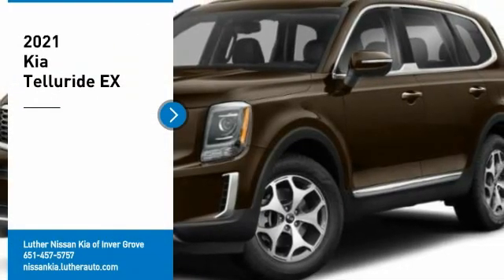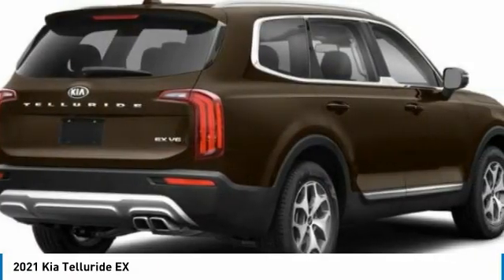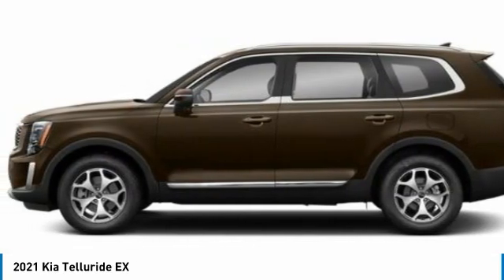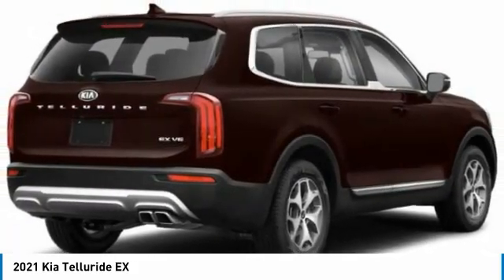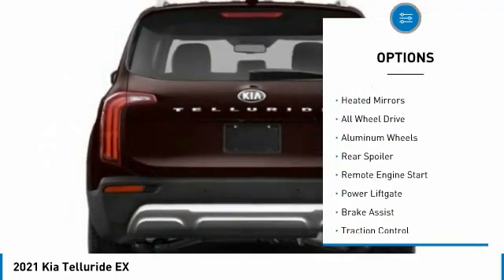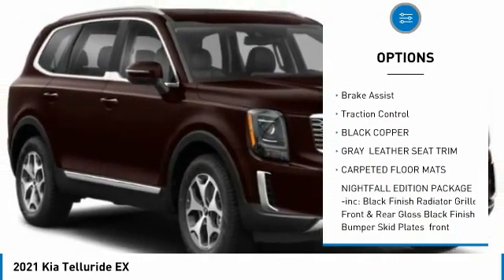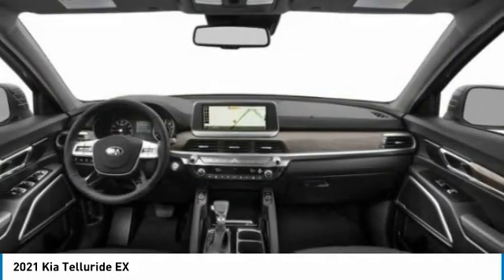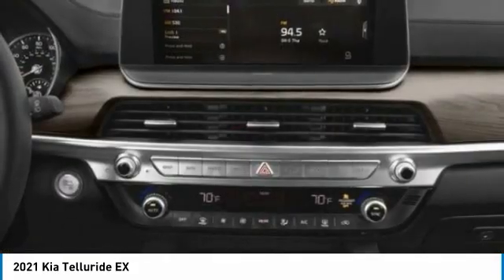2021 Kia Telluride Inver Grove Heights,St Paul,Minneapolis 24845A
2021 Kia Telluride EX

Looking for the right sport utility? Today could be your lucky day. this 2021 Kia Telluride could be yours.